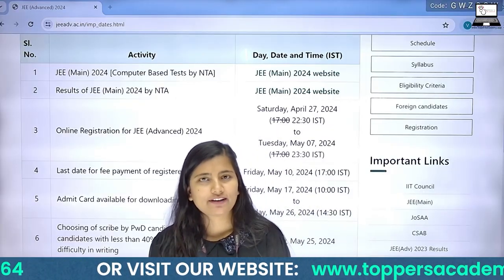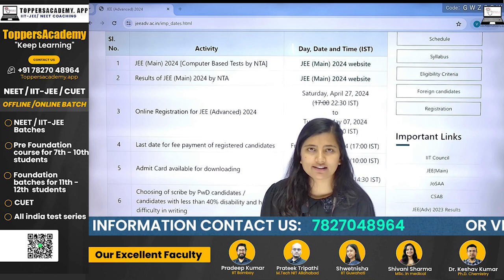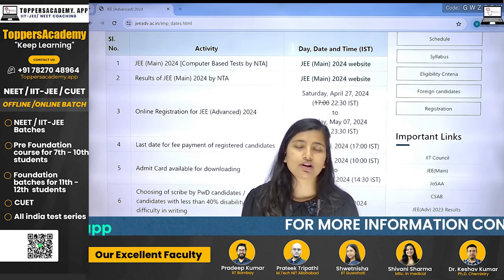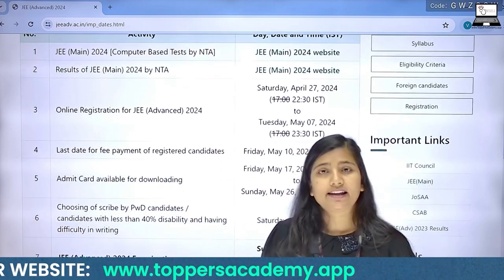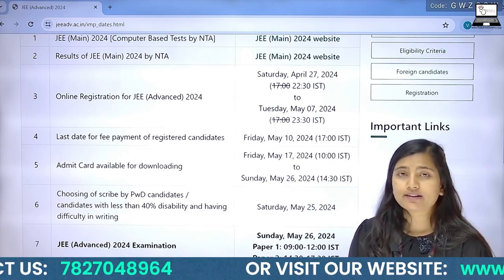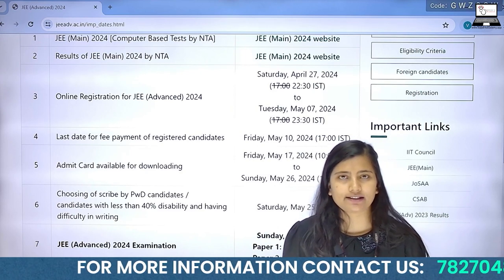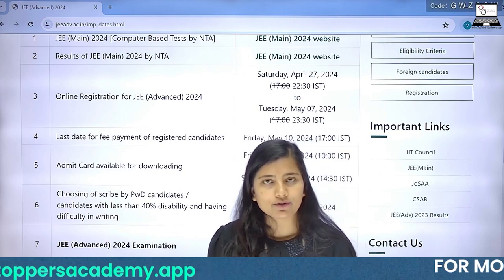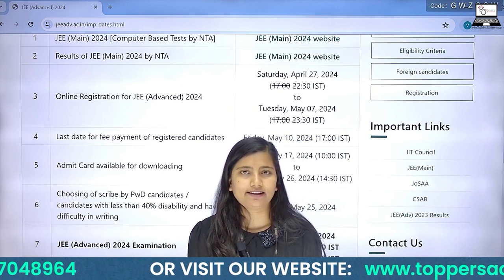JEE Advanced Registration 2024 🔥| How to Fill JEE Advanced Application Form 2024 | Latest News